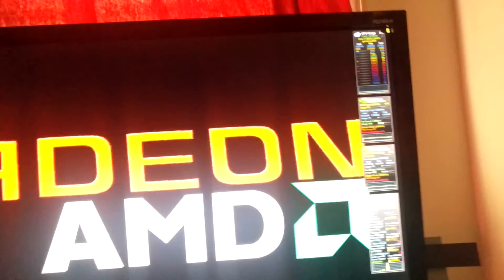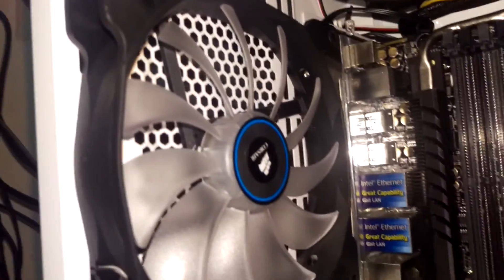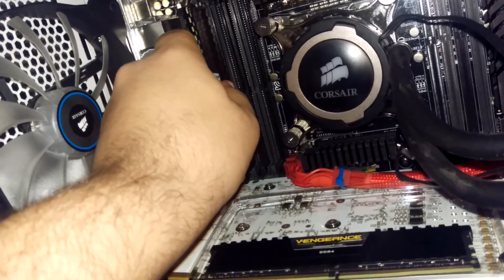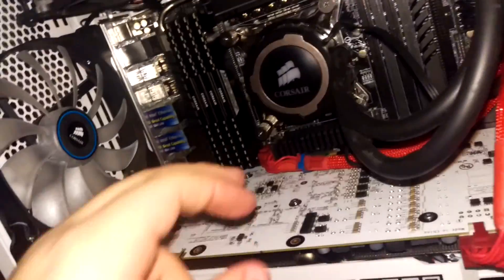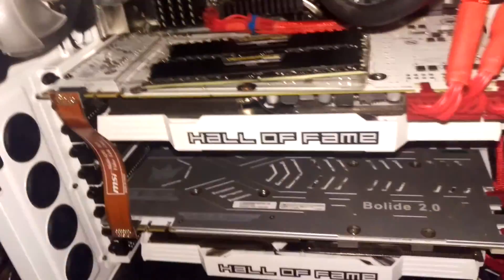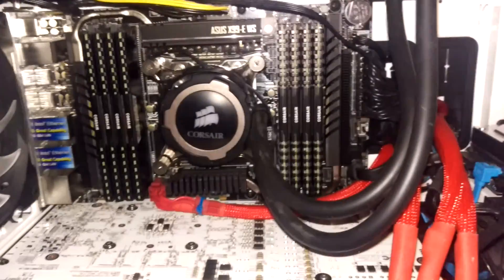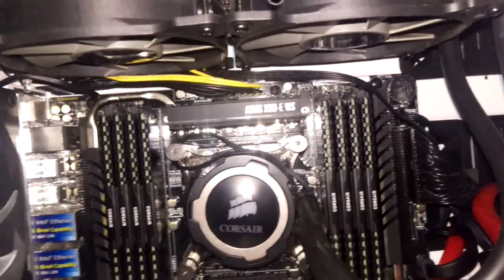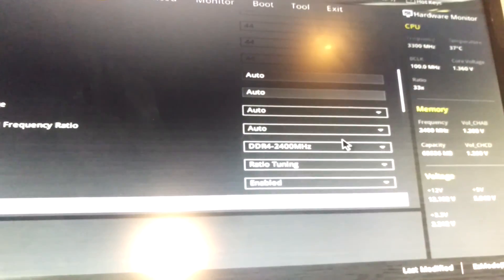FINAL Project Bolide Update; more ram + issues!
next update will be putting in the Predator 360 aio, at which point the computer will be dubbed Project Supremacy (because of the Supremacy MX cpu block on the Predator 360).